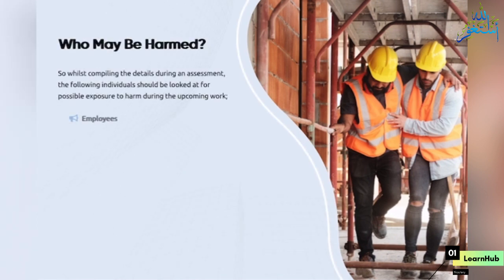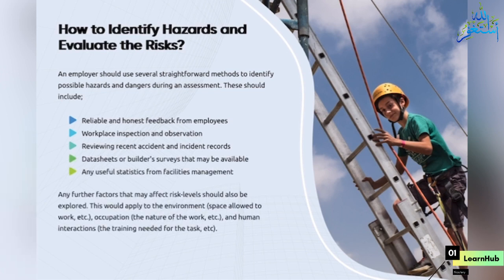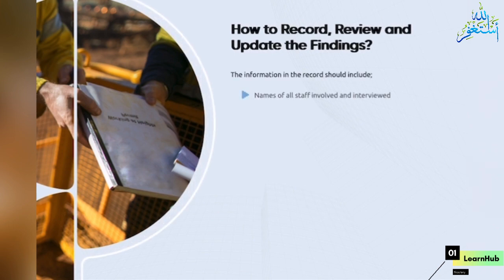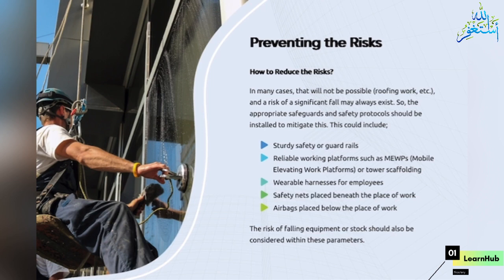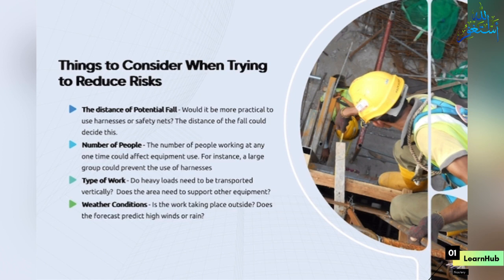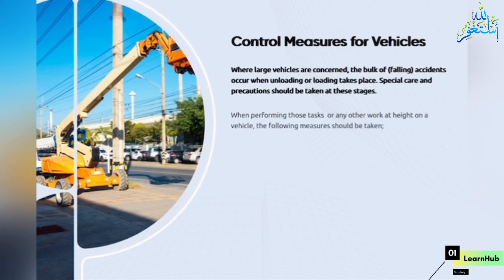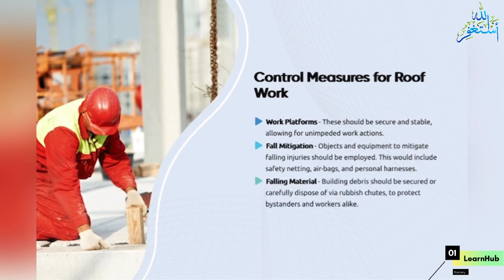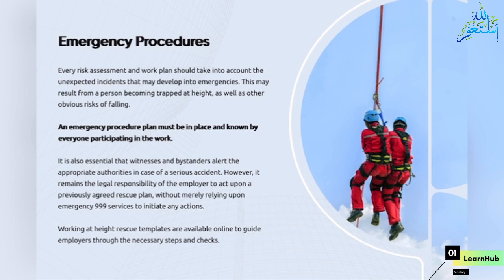Free Health and Safety Course | Module 2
Embark on a learning journey with LearnHub Mastery! 🎓 Explore a world of knowledge through our engaging online courses. From skill-building to in-depth tutorials, empower yourself with expertise from the comfort of your home. Your gateway to success starts here!

"Unlock the secrets to success with our comprehensive online course! 🚀 Join us as we delve into expert insights, practical tips, and hands-on learning. Elevate your skills and knowledge from the comfort of your home.